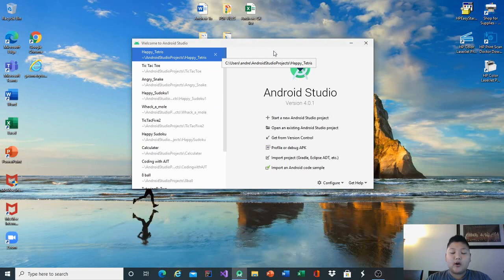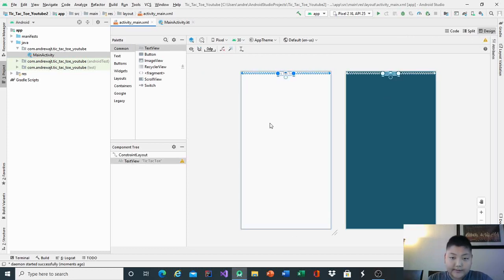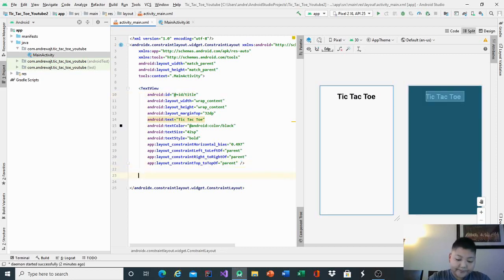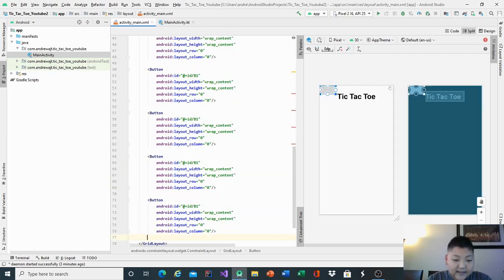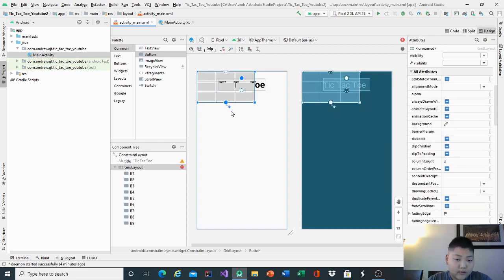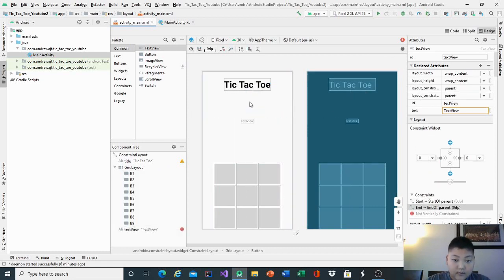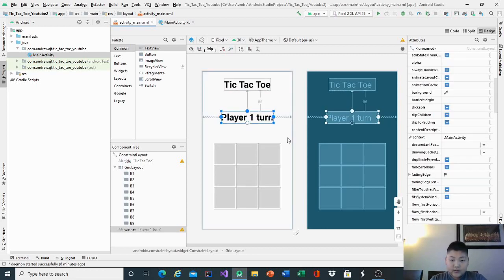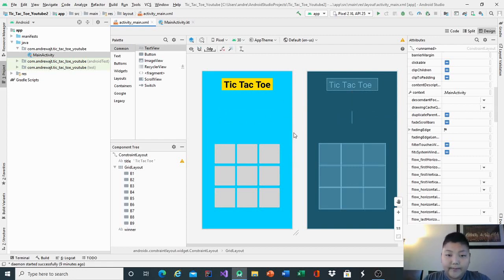Android Studio Tic-Tac-Toe Game Tutorial | Part - 1 | Layout | Using Kotlin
In this video we will be using Android Studio. We will be making the layout for tic tac toe.